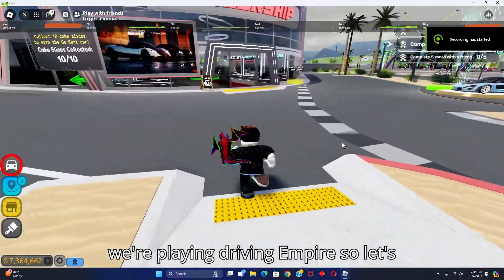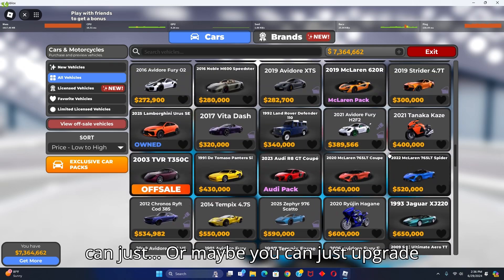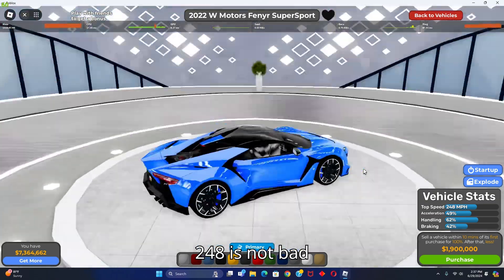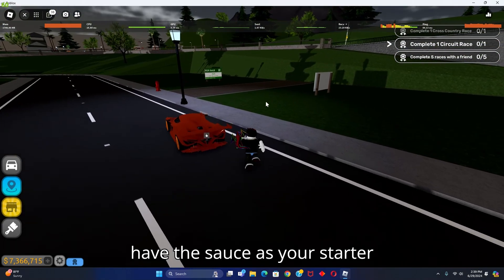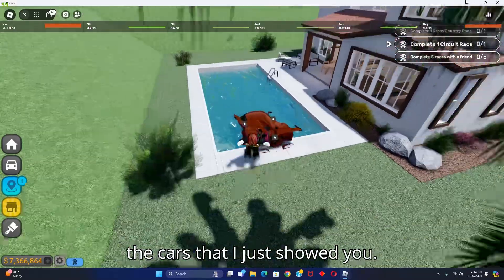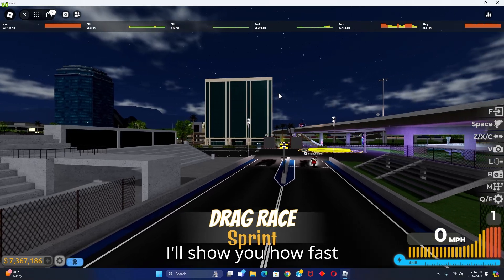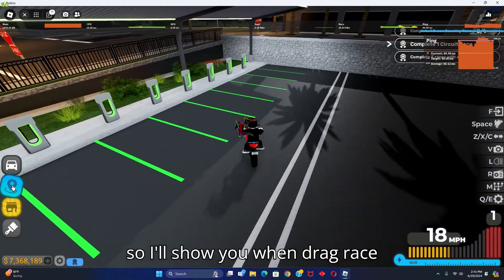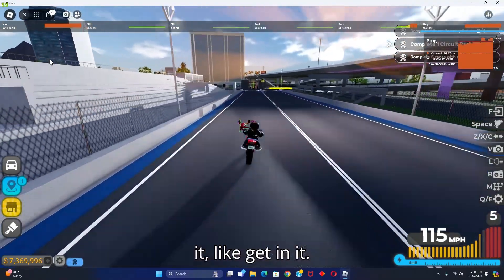The BEST CARS in ROBLOX Driving Empire 2024 Crazy Imran’s GAME PLAY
BEST CARS in ROBLOX Driving Empire 2024 Crazy Imran’s GAME PLAY